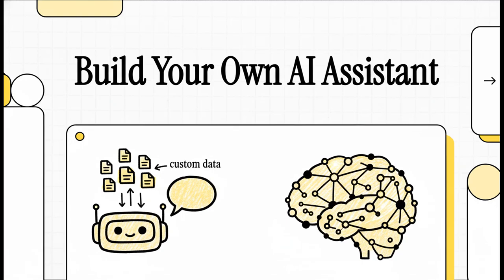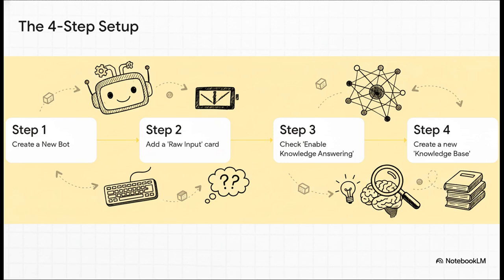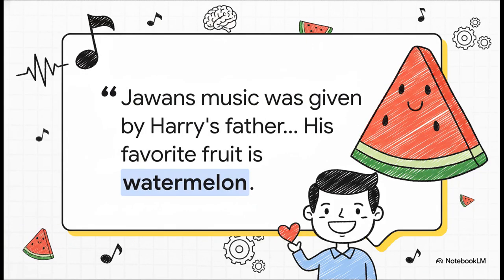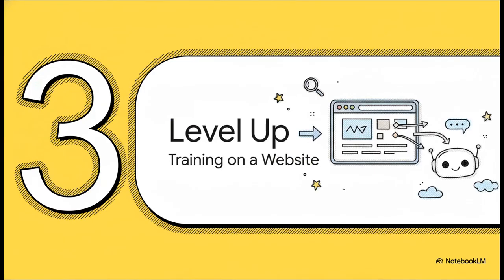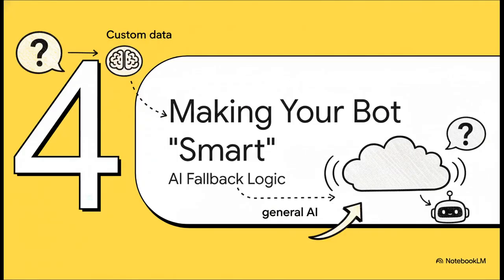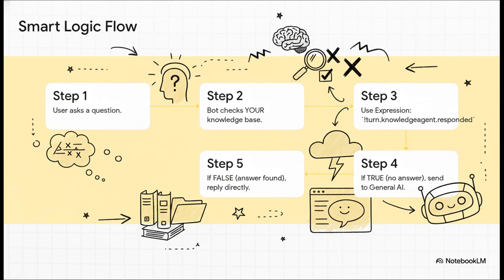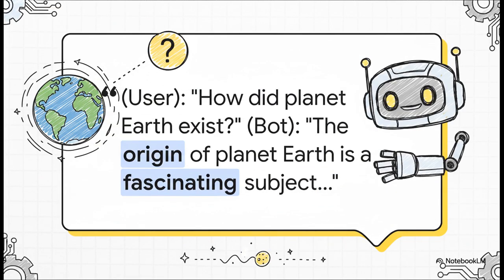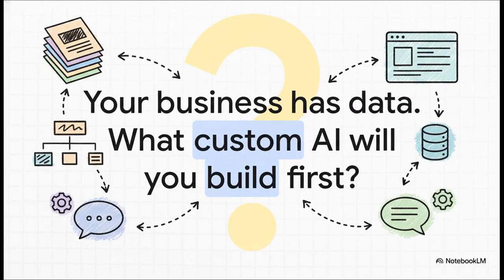Create Your Own AI Assistant in 10 Minutes (No Coding!)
Ever wanted a JARVIS of your own? In this video, I’m breaking down the exact, simple steps to build your very own AI assistant from scratch. No complex coding or expensive software required!

Whether you want an assistant to manage your schedule, help with research, or just chat, this 2026 updated guide covers everything you need to know. We’ll be using [Mention Tools, e.g., Poe, OpenAI, or Python] to get you up and running in minutes.

How to choose the right AI model.

How to "train" it with your specific data.

Connecting your assistant to your favorite apps.